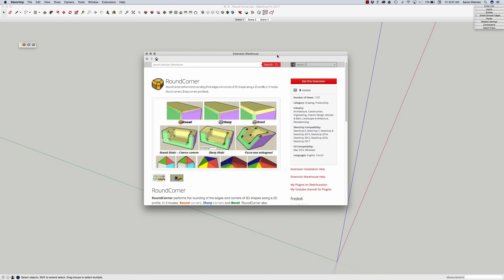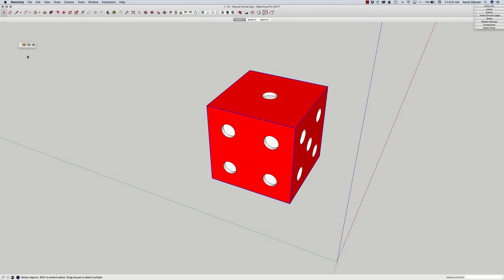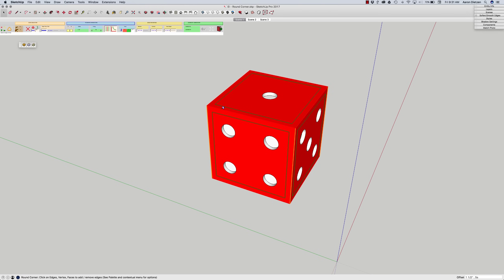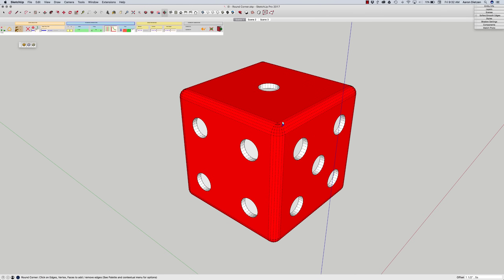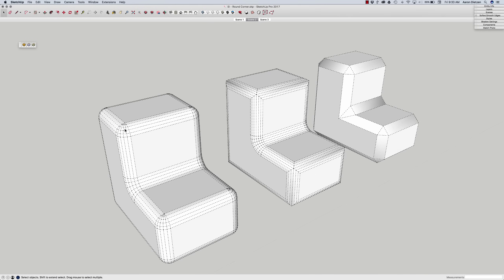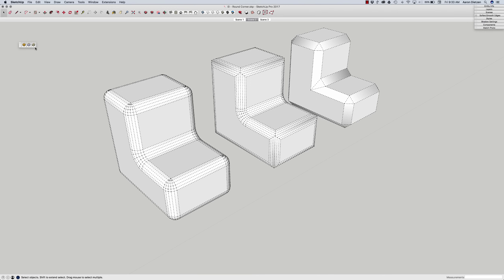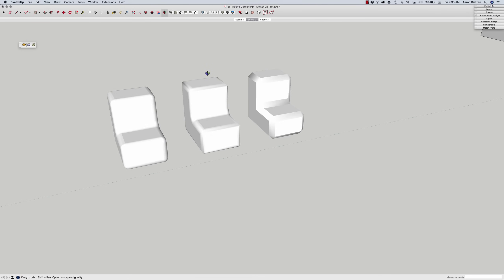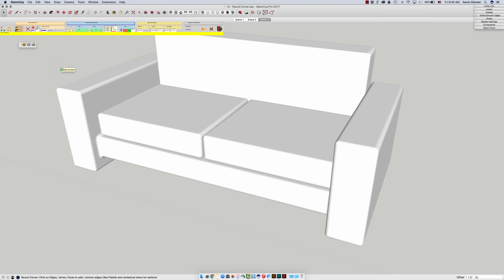SketchUp Extension Inspection: Round Corner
Is there a way to round off corners in SketchUp? Yes! Yes, there is! Check out Fredo6's Round Corner extension!